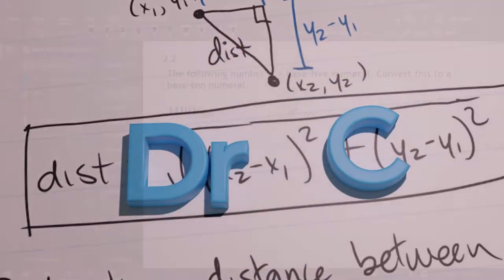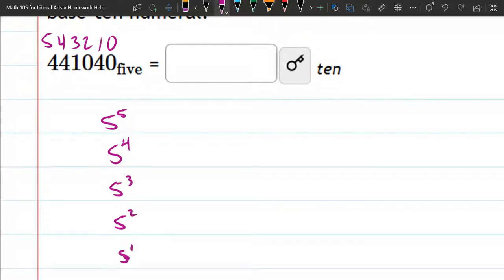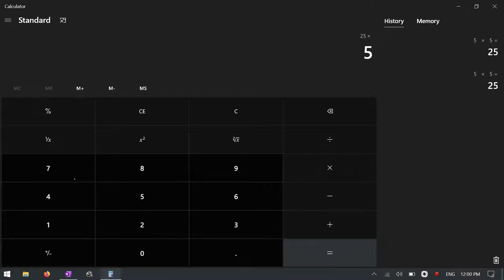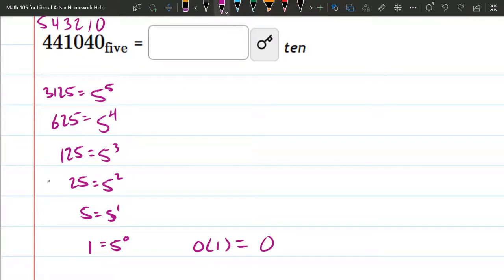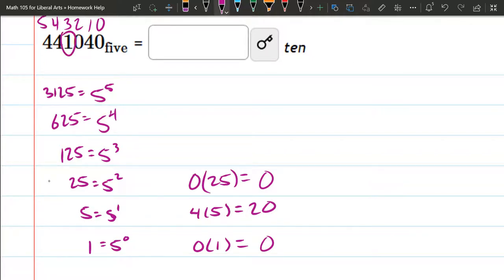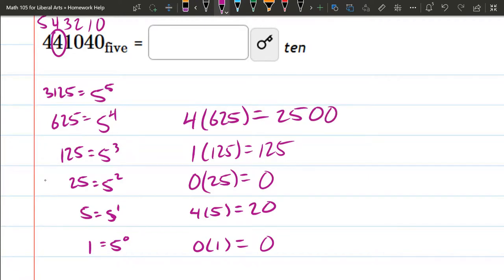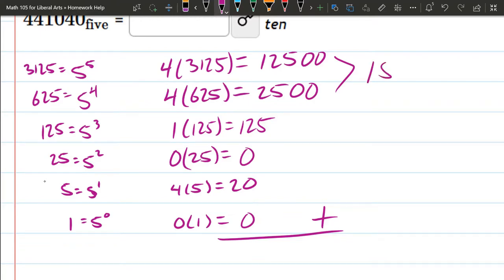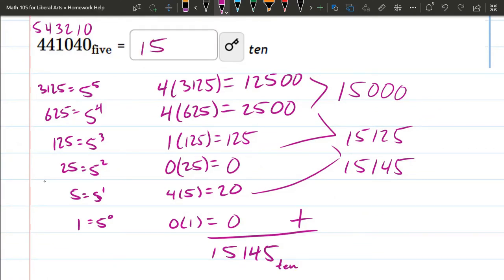105 HW 2.2 - Convert Base 5 to Base 10